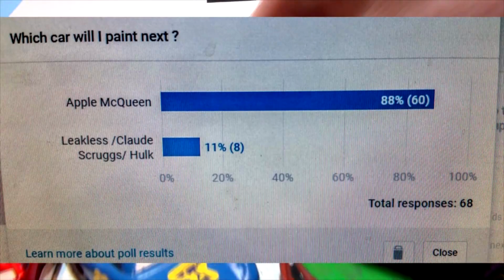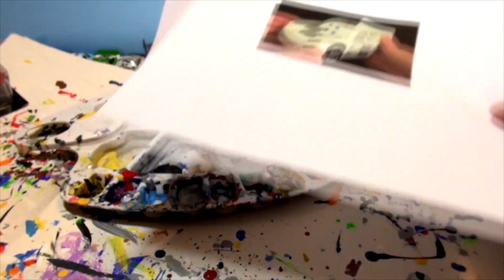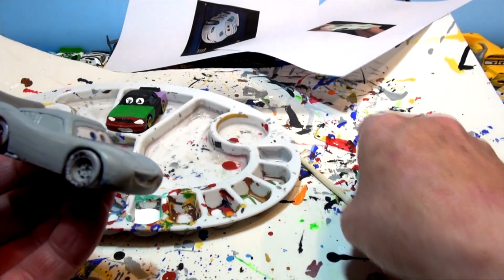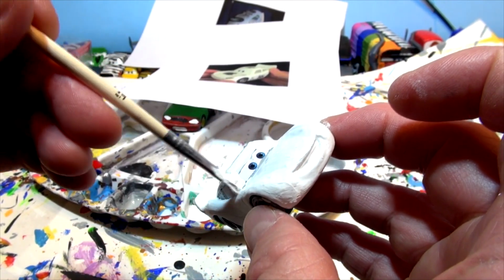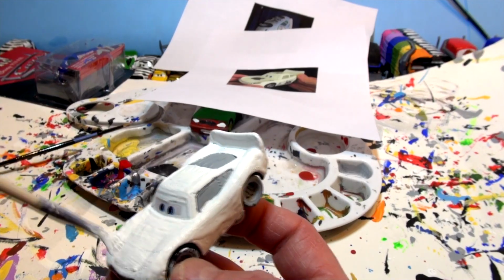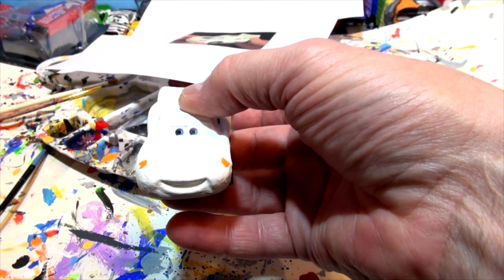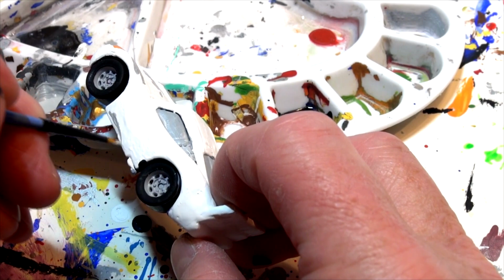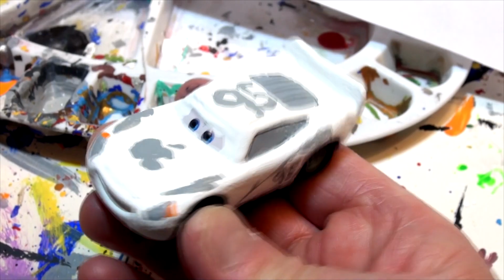Pixar Cars Customs Apple iCar from Lightning McQueen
Pixar Cars Customs Apple iCar from Lightning McQueen , I still didn't get around to making Custom Fabulous Mack, still thinking of ideas, so here is a video of making Apple iCar from 2017. Hope you like it. Please leave a comment or suggestion.